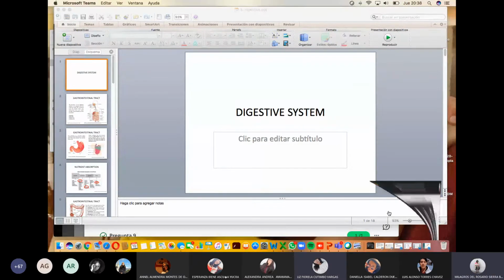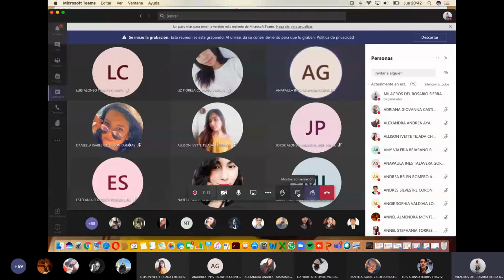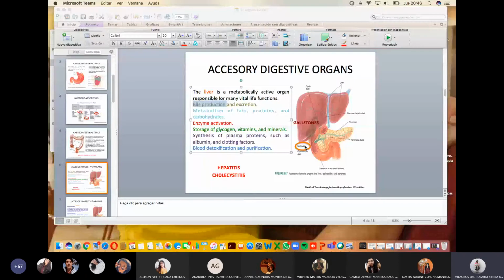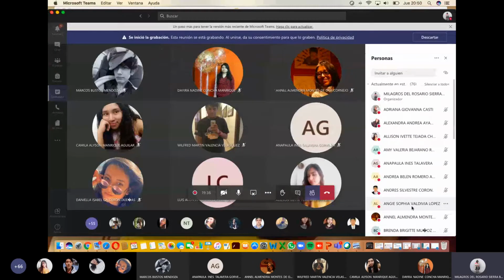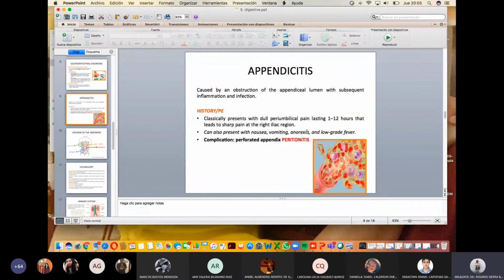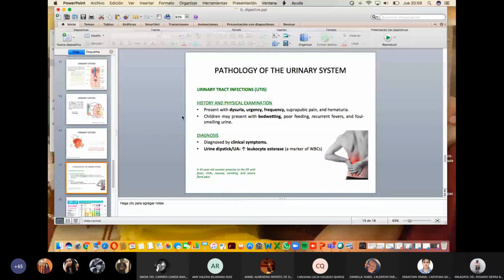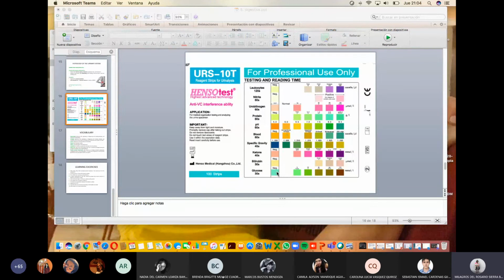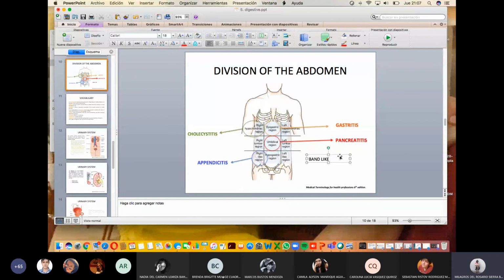CLASE1 - FASE2 - INGLES MEDICO